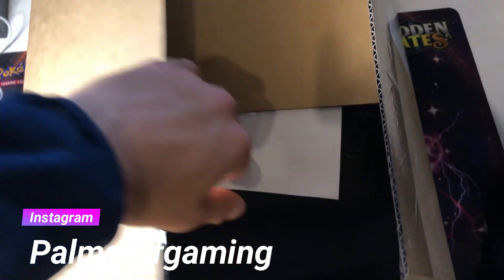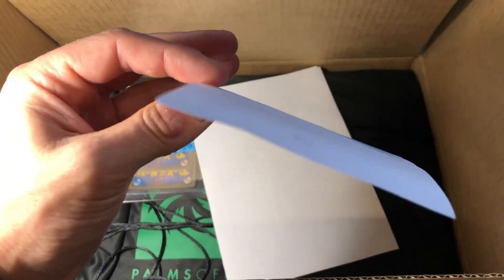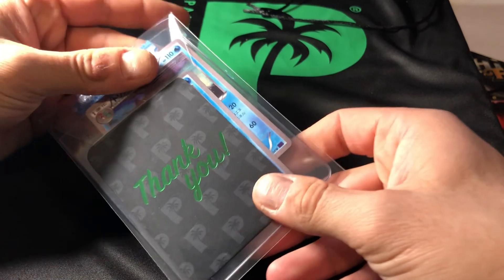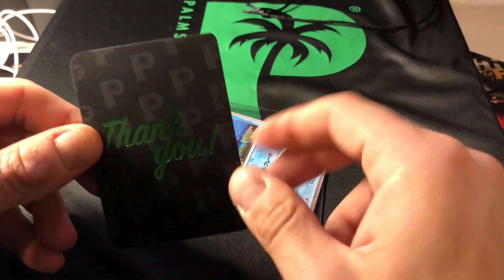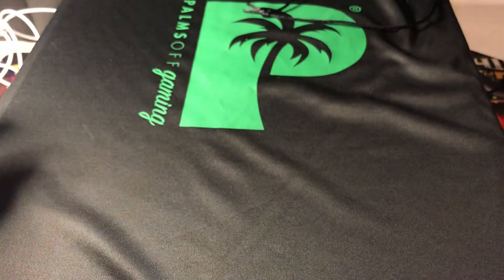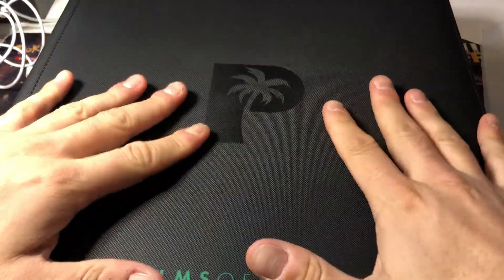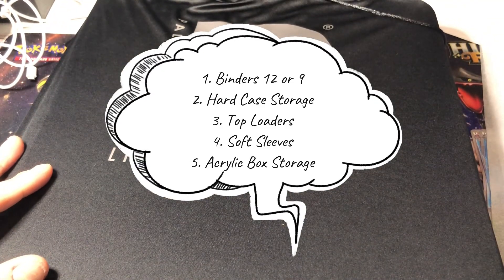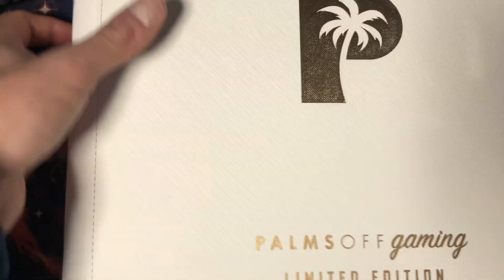*NEW* Palms Off Gaming Pokemon Binders!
The NEW limited edition Palms off Gaming Binders! I purchase two plus the original black binder. Love that I now have some decent binders I can use to store my WOTC cards in, really protected with the sleeves and outside zip.

Go check them out team - AUSSIE OWNED!

Cheers for watching everyone! Love your support! We go again!

Go and suss out some of these awesome Poketubers, some new and some old! Supporting each other in the community is amazing!